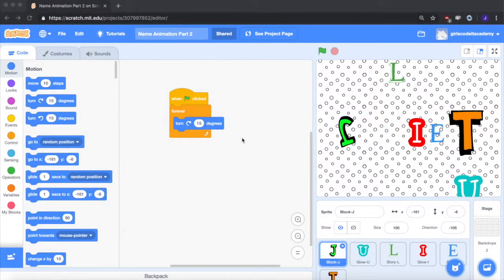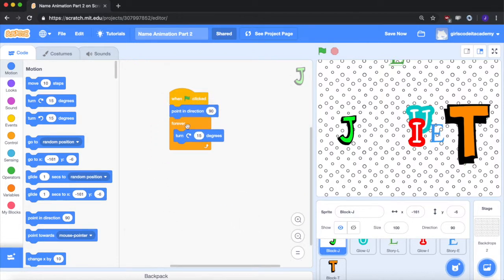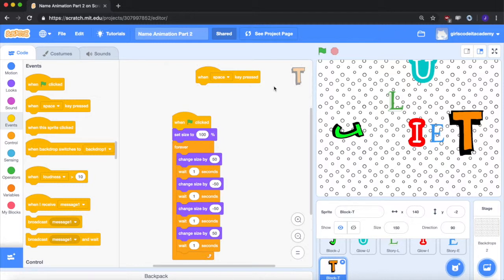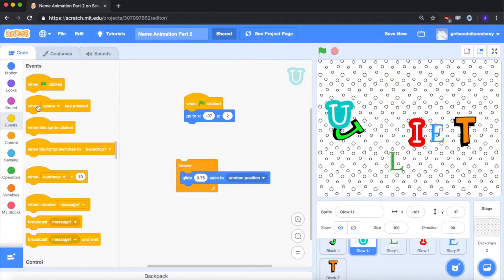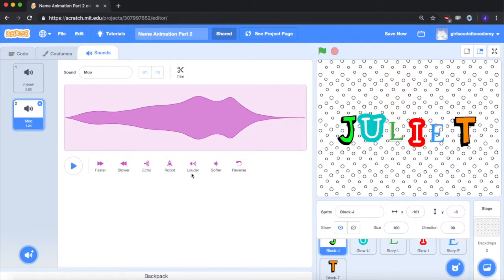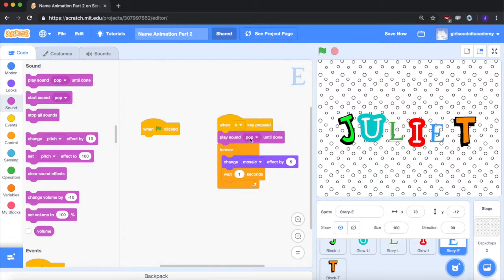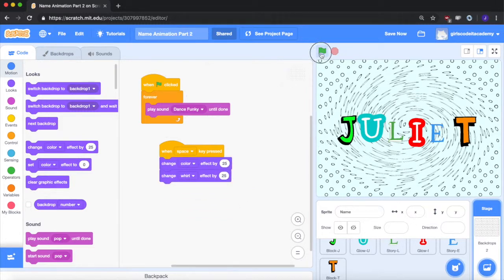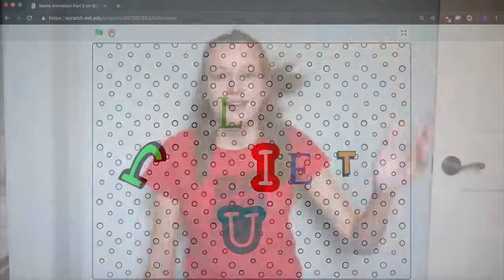Scratch #2: Name Animation Part 2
Adding on to the project we starting in the last video, we will learn different ways to start a sprite's blocks, adding code to the background, and ways to add sound.